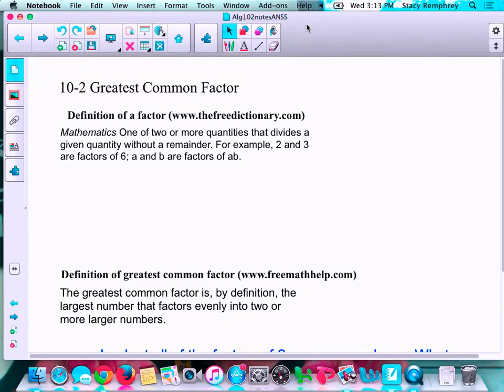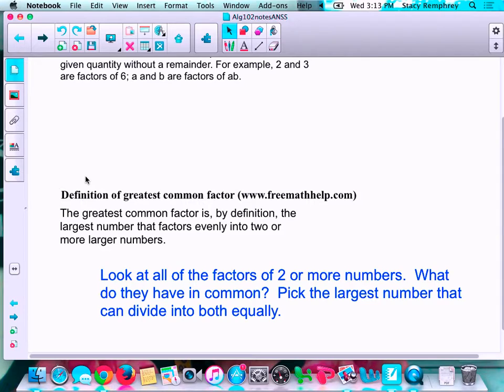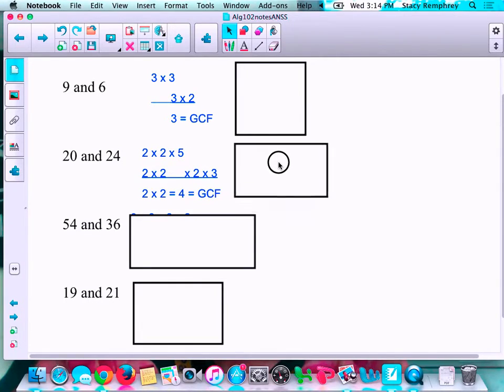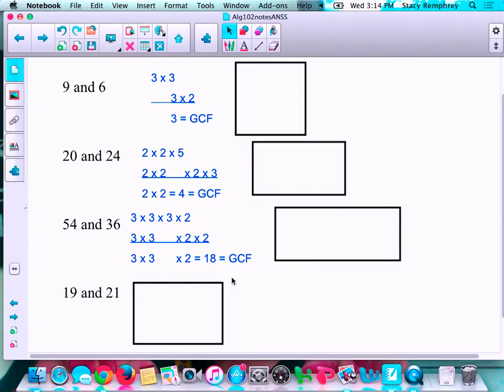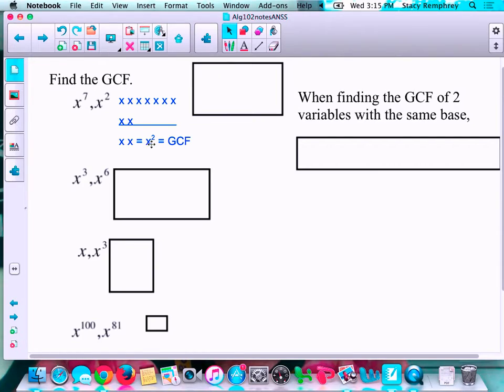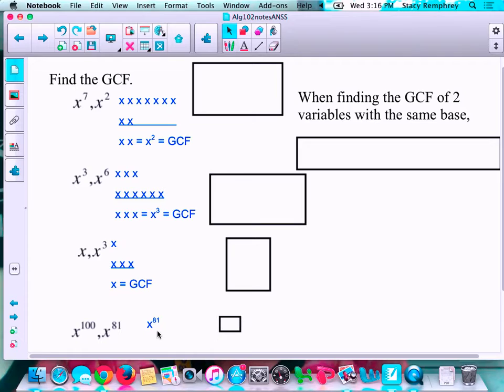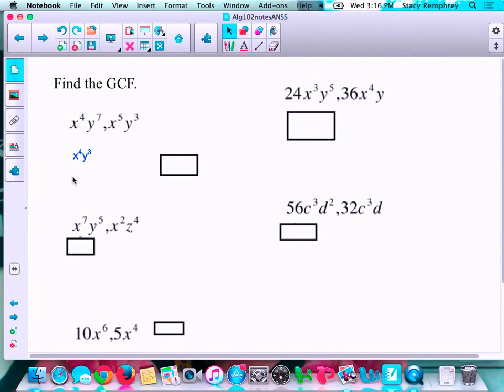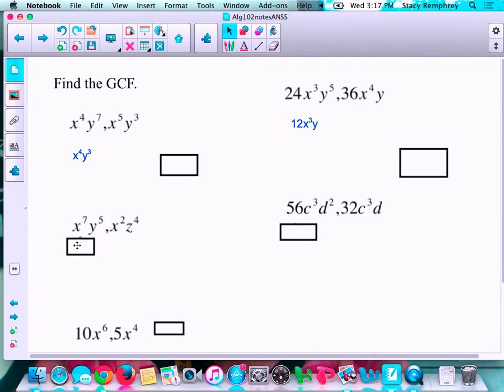Algebra 10-2 notes